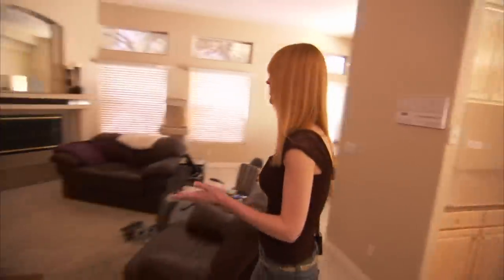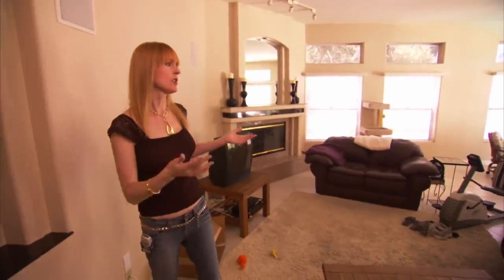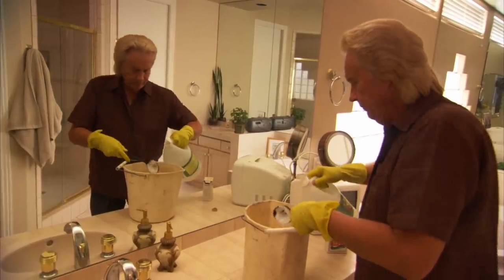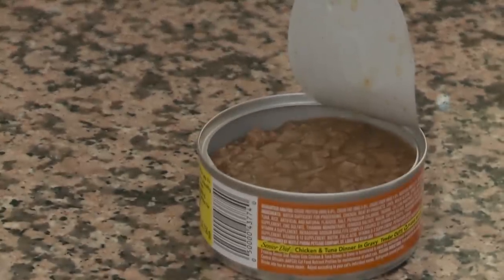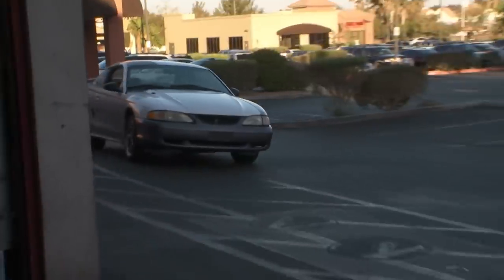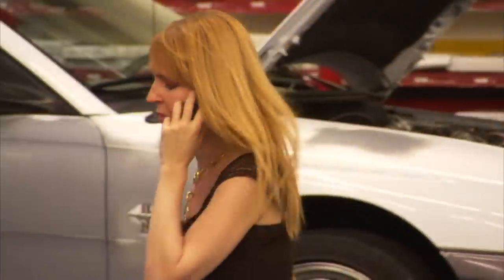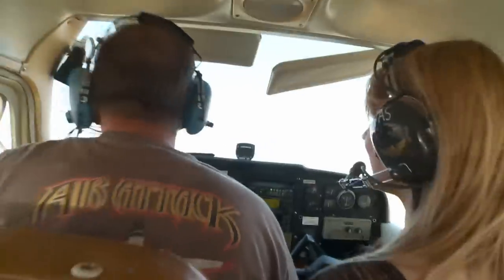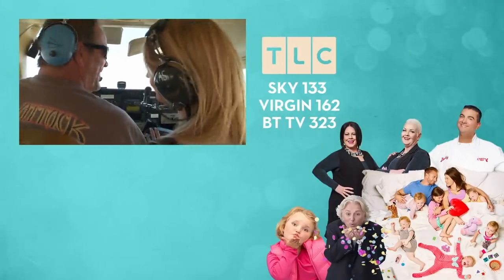Millionaire Substitutes Tuna With Cat Food! | Extreme Cheapskates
Extreme cheapskate, Aimee Elizabeth, earns $5.3 million through real estate and other investors annually. But with her frugal spending habits you wouldn't know it.